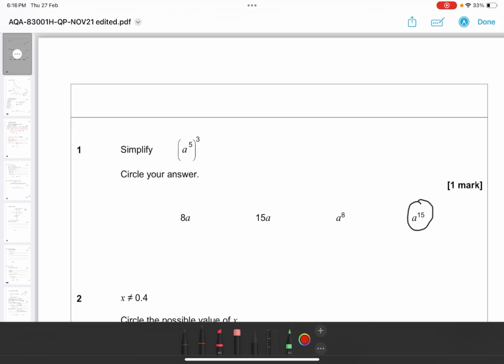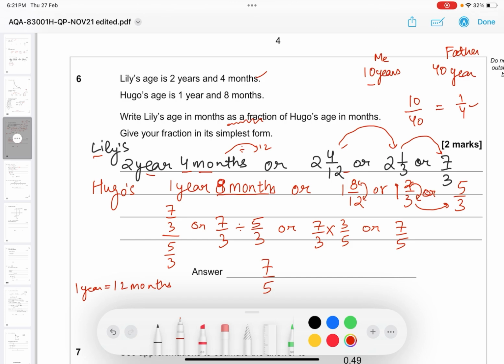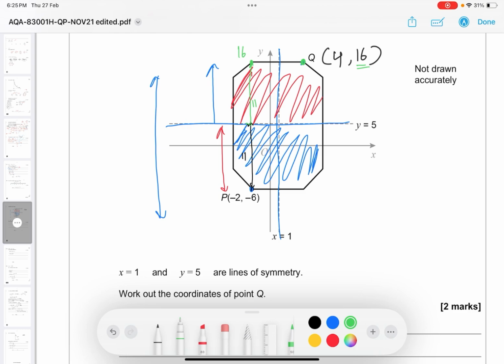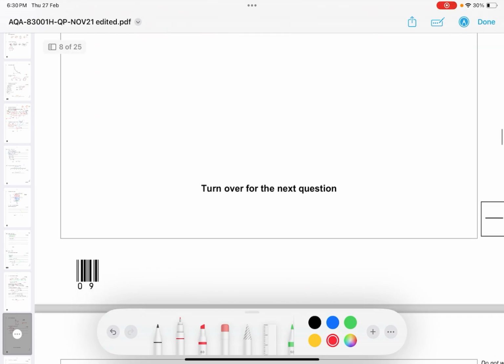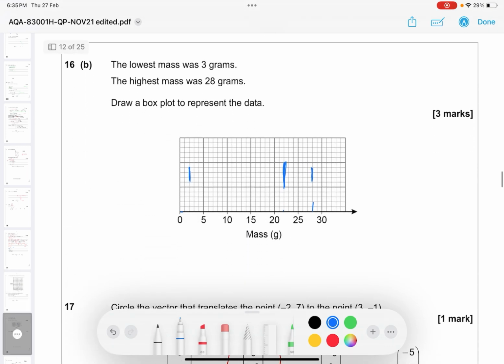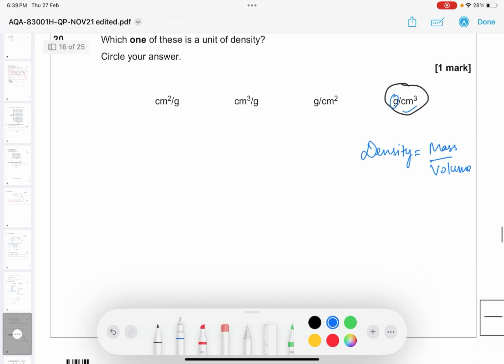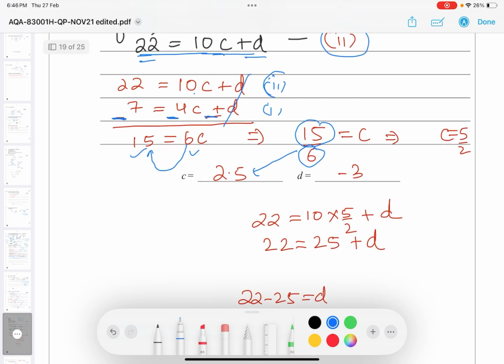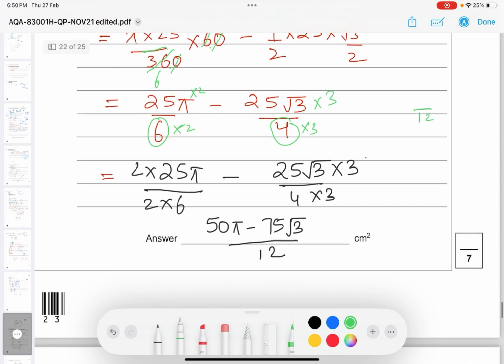GCSE AQA Higher Maths Paper SOLVED in 30 Minutes! ⏱️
Struggling with GCSE AQA Higher Maths? Watch as I solve a full paper in just 30 minutes! Learn problem-solving techniques, time-saving strategies, and key concepts to boost your confidence before the exam.